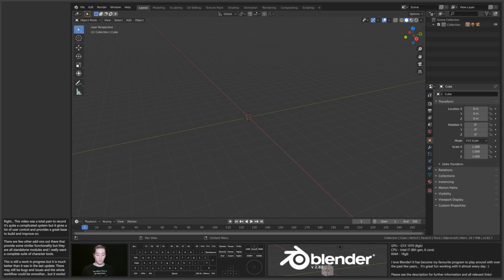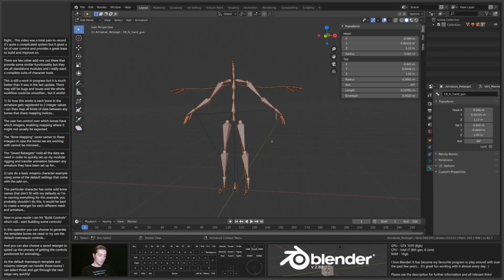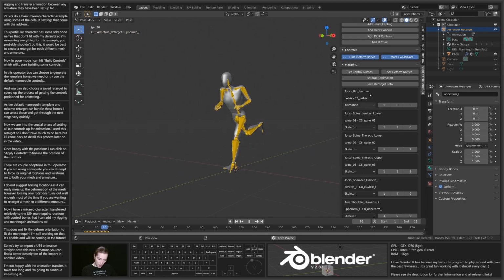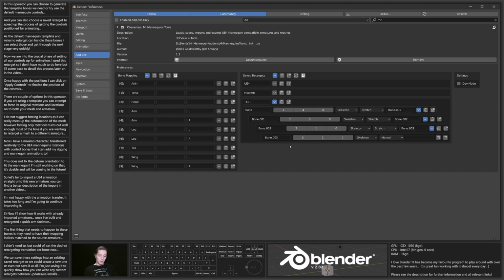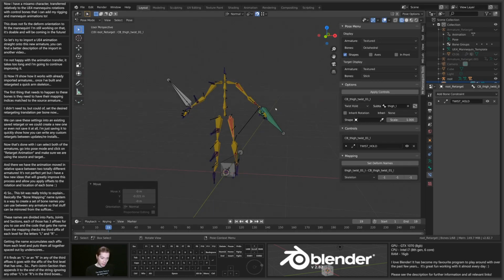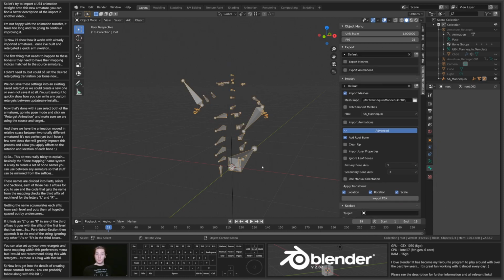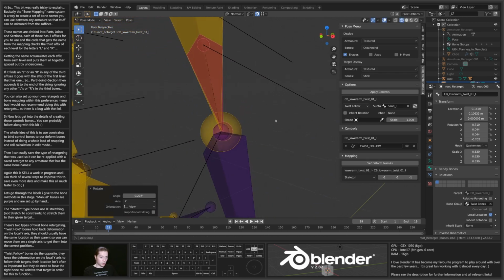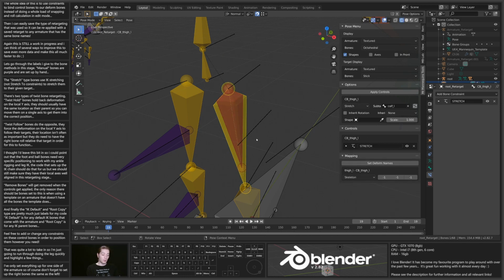DEPRECATED! - Blender to UE4 - Universal Mapping for Custom Characters - Mr Mannequins Tools (v1.3)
It's kind of complicated to explain so i took the time (at 3am) to make a dedicated video for it. I hope you can see where i'm going with this and find it useful!

With update 1.3 of Mr Mannequins Tools comes a system for mapping and retargeting bones between different armatures that also gives me the ability to build and expand on modular rigging, dismemberment and greater support for custom characters.

This is not a finished part of the add-on but rather the foundations of what is to come, i am still not happy with the code i'm using to actually re-target animations and meshes between armatures but this system of mapping bones to integers works very well in enabling me to add my rigging to any armature which opens a lot of doors to support custom characters and is much more efficient and compatible than what i was i doing in 1.2...

00:00 - Introduction
00:50 - Mapping Theory
03:45 - Mixamo Example
16:47 - Animation Transfer
39:00 - Custom Retargets
55:49 - Final Notes/Credits

You can download the add-on for free from Gumroad: (donate if you feel generous)

It can also be bought on Blender Market: (10% goes to the Blender Development Fund)

And the UE4 forum post: (that i try to keep up to date)

Here's the Github repository: (read the read-me if you go here)